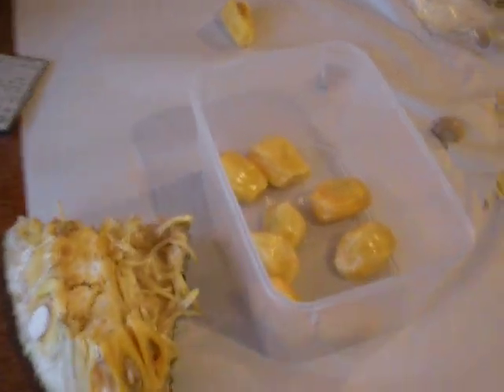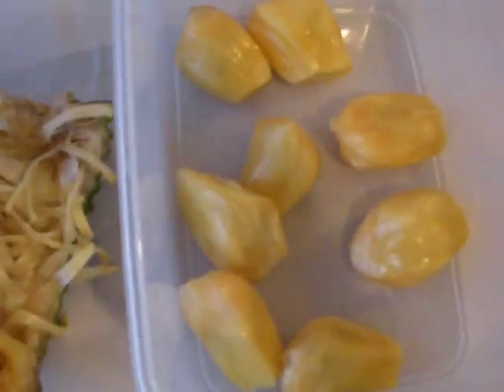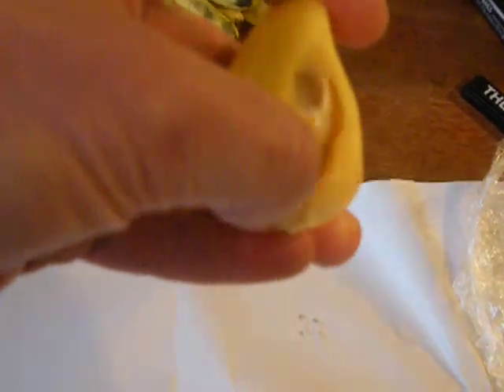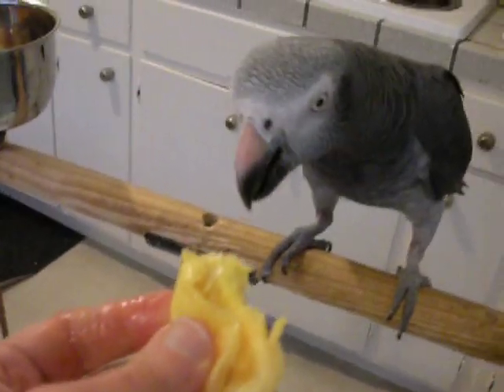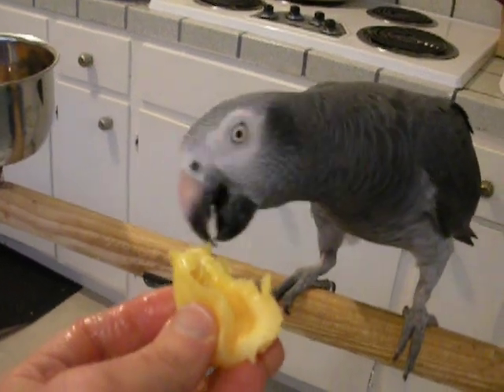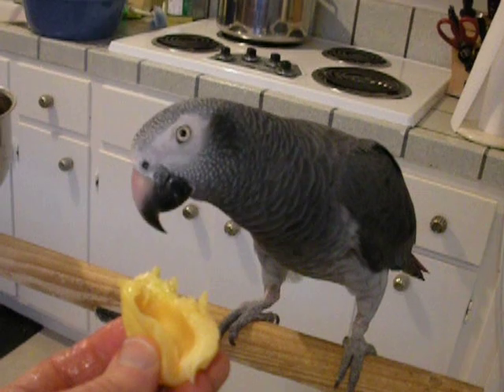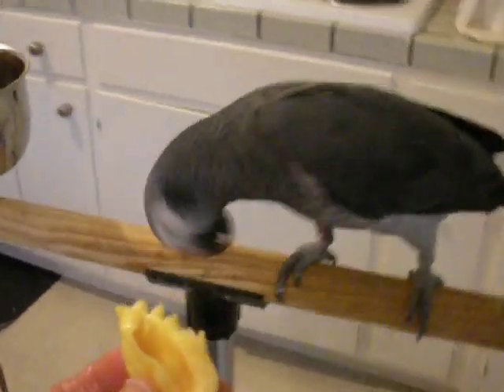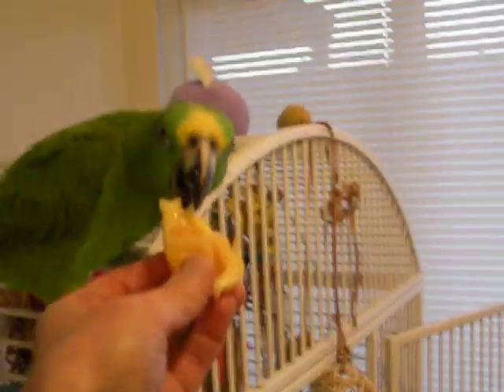Kofi, Schatzi, & Greg Share Jackfruit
Some facebook friends asked about a photo of jackfruit; what is it, how do you eat it. Parrots like it too (as long as the latexy skin is removed). So here you are.